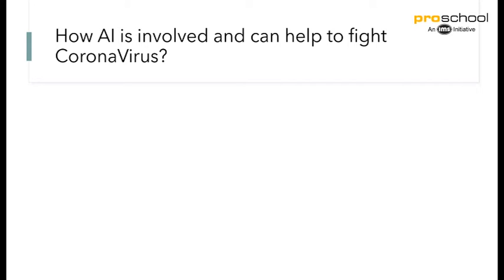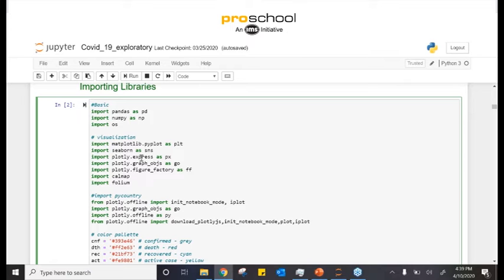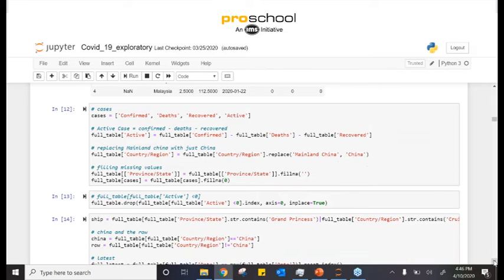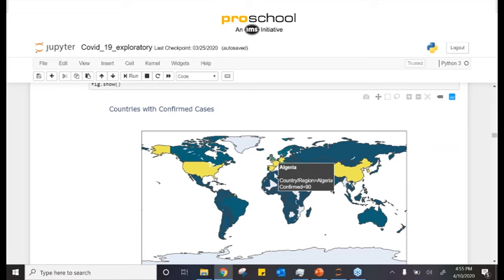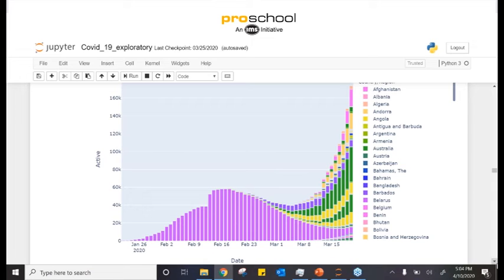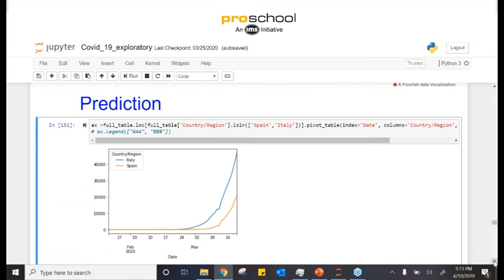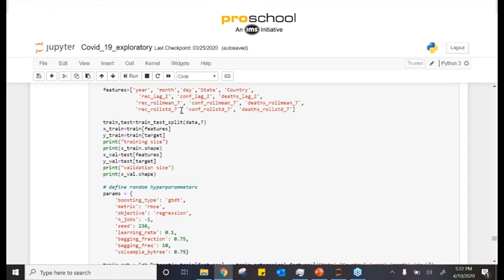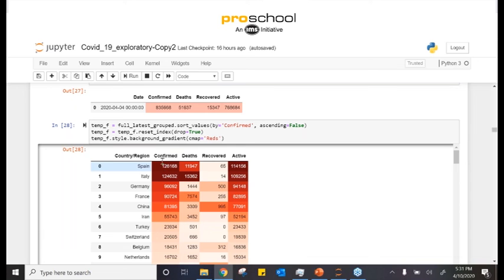Covid-19 Predictive Modeling using Python | Data Visualization | Panel Data Analysis | Webinar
The webinar presents a proven methodology towards developing a predictive model using Python. It is designed for curious students looking to make a career in predictive analytics as well as for other Data Science streams

Key Concepts applied in-practice across the webinar:
- Predictive Modeling
- Business Intelligence using Python

About IMS Proschool :
Proschool, is an initiative of IMS. At IMS, our goal for the past 40 years has been simple – Build a long term successful career. Proschool is an extension of the same mission. At Proschool, we
provide practical skills and knowledge at affordable cost, in the shortest possible time. Our endeavor is to get students into jobs that give them useful experience for a successful and long term career.
IMS Proschool with its parent organization has trained over 3, 00,000 students across India for different competitive exams and professional courses such as CFA, CFP®, CIMA, CPA, etc.

LEADING COMPANY FOR PROFESSIONAL STUDIES
• Trained over 2000 Students in the field of Analytics
• Trained over 20,000 working professionals for leading BFSI companies such as SBI, BOI, UTI,
Kotak, ICICI, Sundaram BNP Paribas, Citibank
• Trained over 6,000 students under Financial Analyst Series
• Trained over 10,000 under privileged students for State & Central Government

HISTORY OF TRUST
• IMS Group is training students since 1977.
• IMS ranked among the “most trusted” education brands.
• IMS Proschool has emerged as a leading, national player in professional skills training.
• IMS Proschool has been awarded The Best Learning Partner by CIMA India.
• IMS Proschool ranks 6th among the Top 10 Analytics / Data Science Training Institutes in India in 2017 by the Analytics India Magazine.

Our Courses :
Finance Analyst:  CFA | Financial Modeling | PGP- IBCM
Management Accounting:  CIMA | PGP in Management Accounting
Accounting:  ACCA | IFRS
Analytics:  Business Analytics | PGD in Data Science
Marketing:  Digital Marketing